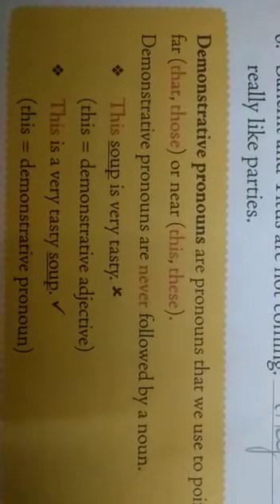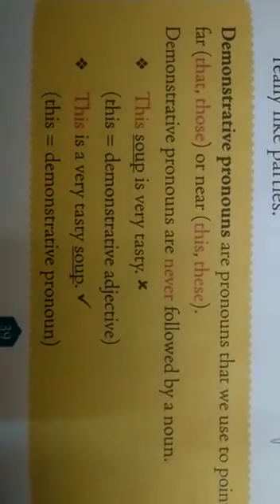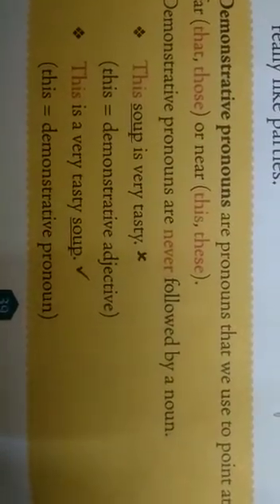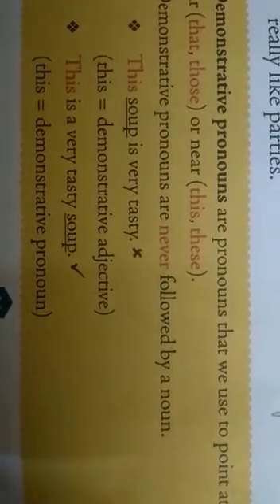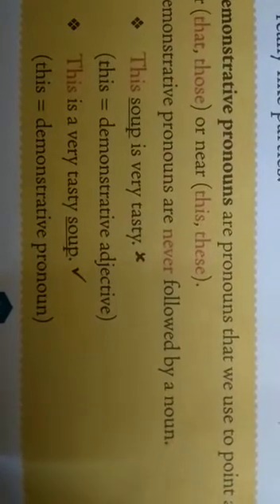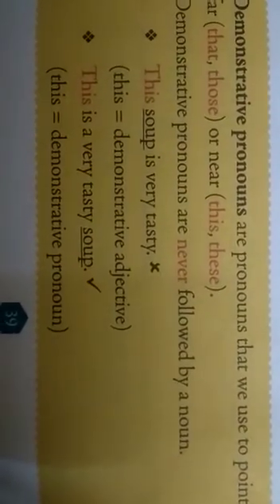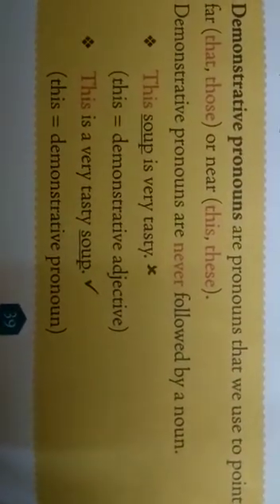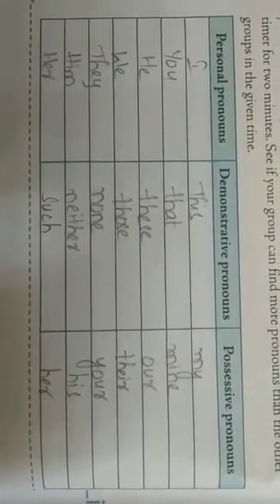Class 4 English